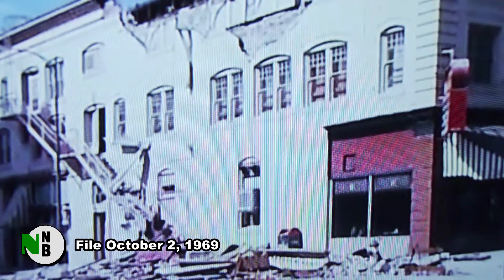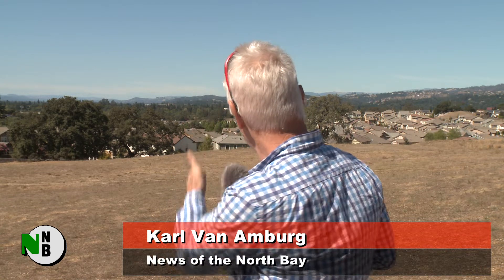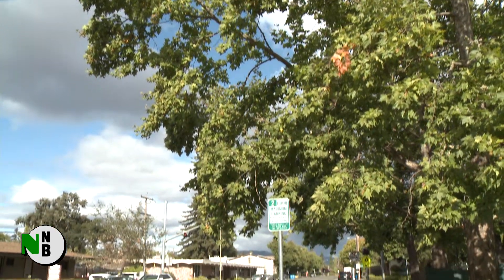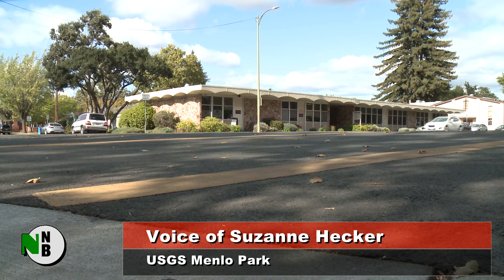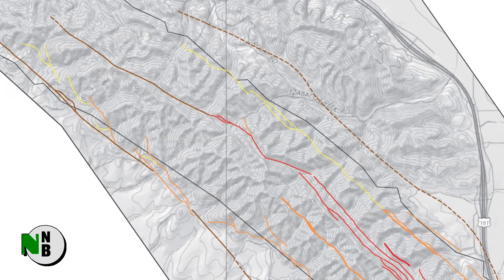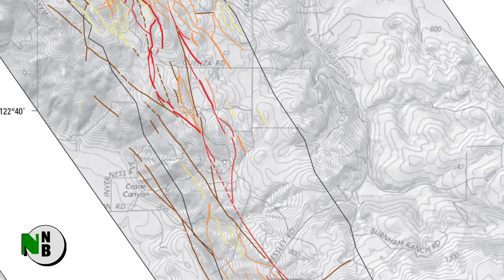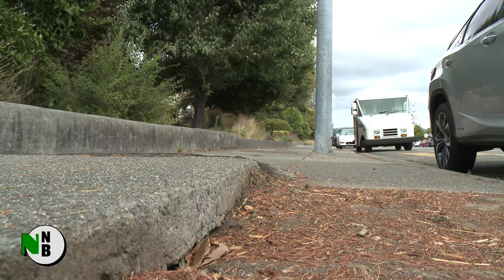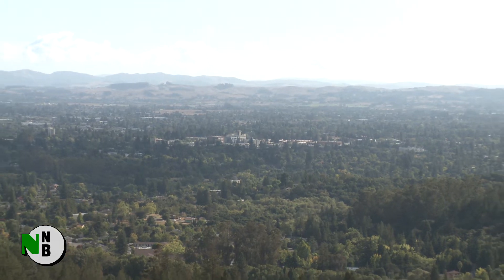Rodgers Creek Fault 1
October 2nd will mark the 50th anniversary of the 1969 Santa Rosa earthquakes, a watershed event that helped to shape the modern history of the city.

In part one of a two park series, we look at how the advent of high tech tools, has enhanced our understanding of the Rodgers Creek Fault system.